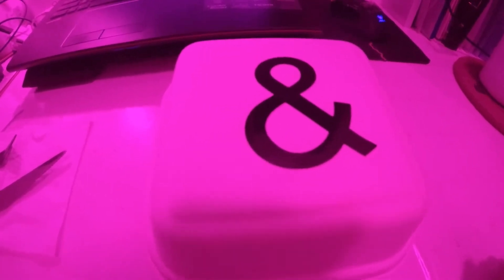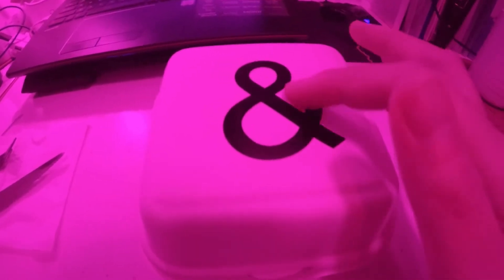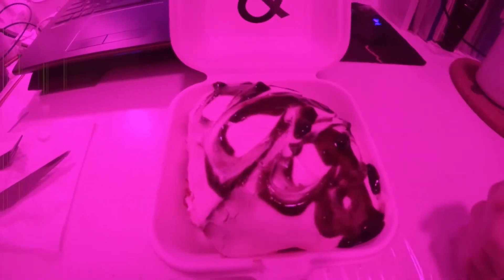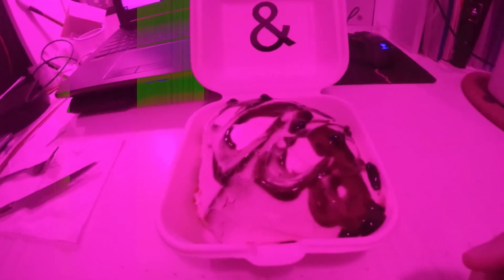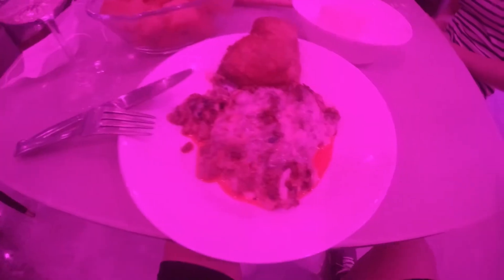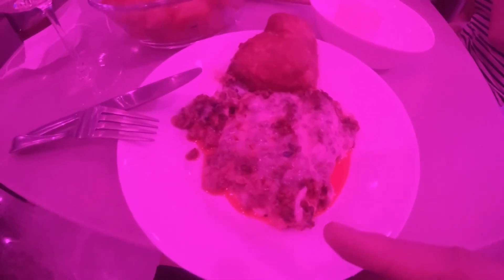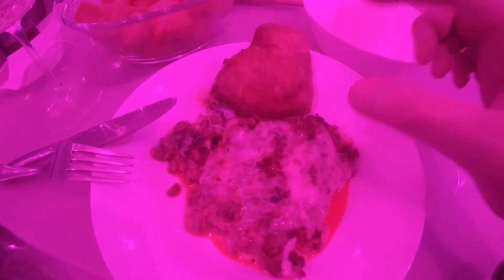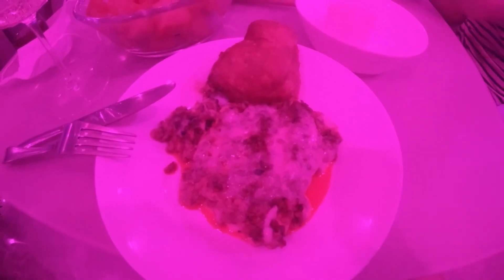Line 5 extension to Line 2 in Shenzhen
Shenzhen travels and what it looks like during COVID-19